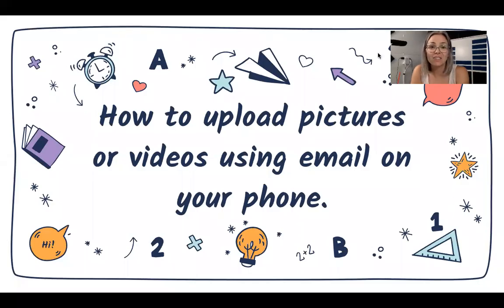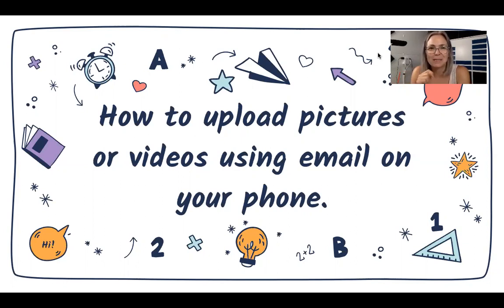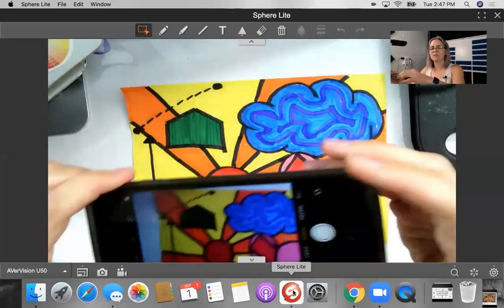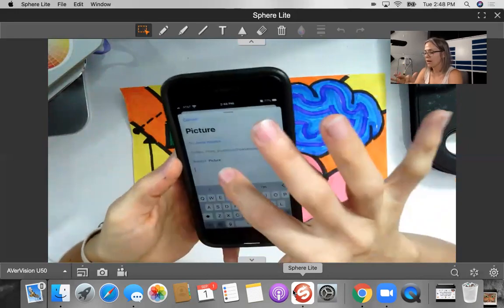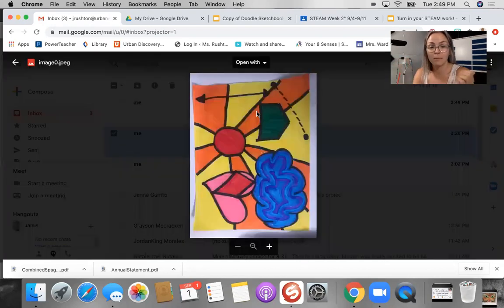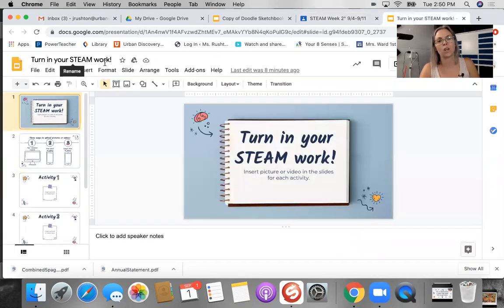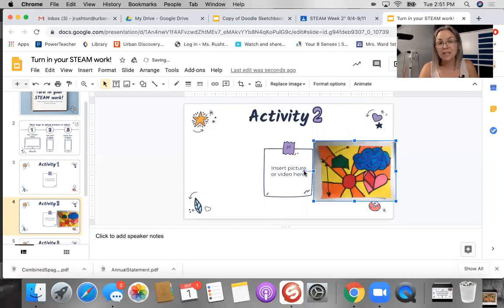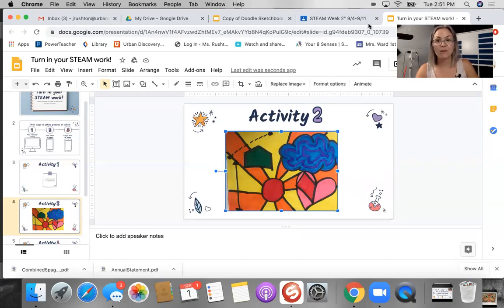Upload Picture using Email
How to upload pictures of videos to your Google Documents using email on your phone.